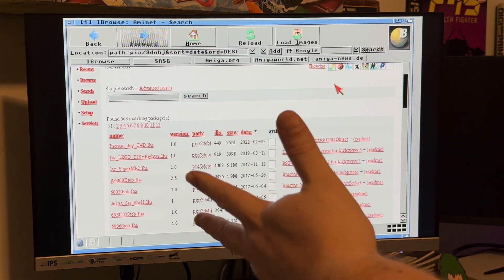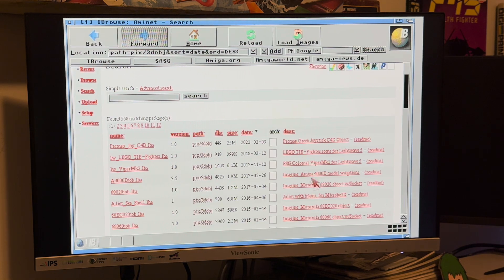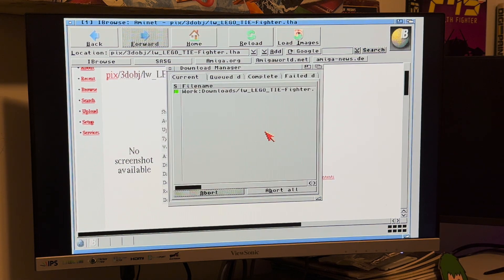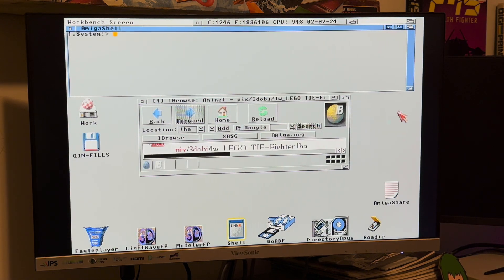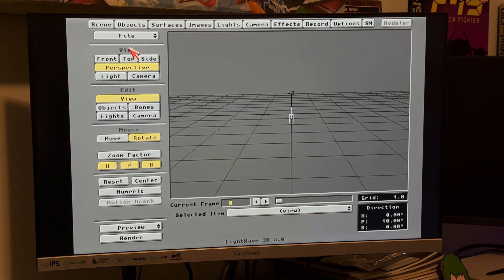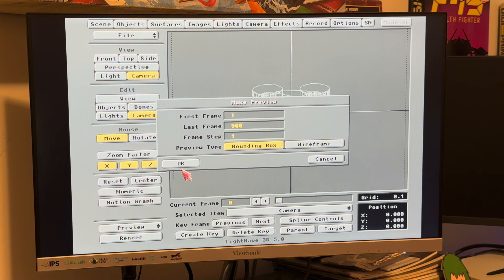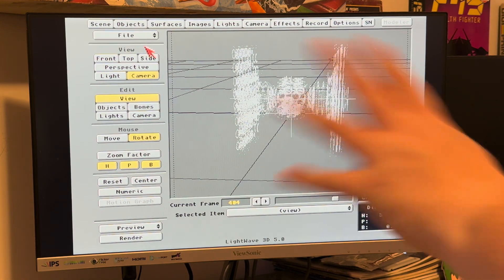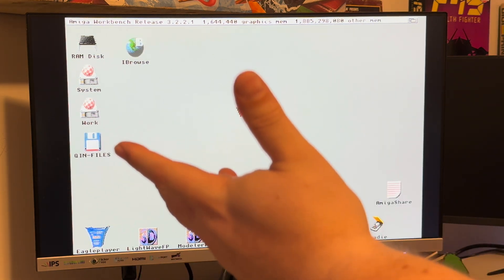Aminet, Lightwave3D, PiStorm32, and a TIE Fighter.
Aminet, Lightwave3D, PiStorme32 Lite FUN!